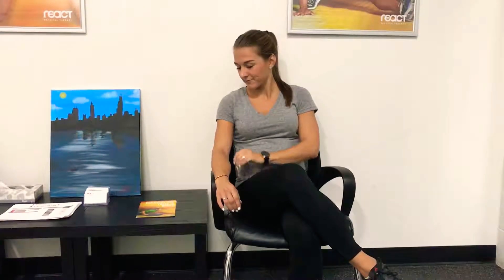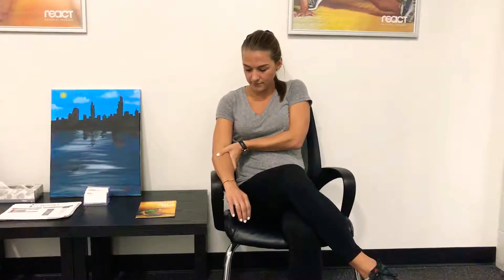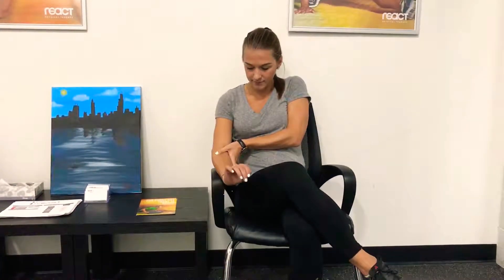Forearm Extensor Release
-Place the thumb on the muscle below your elbow on the outer portion of your forearm.
-Motion 1: actively rotate the forearm in a twisting motion.
-Motion 2: flex and extend wrist through a full range of motion
-Repeat for 30 repetitions or until muscle feels released